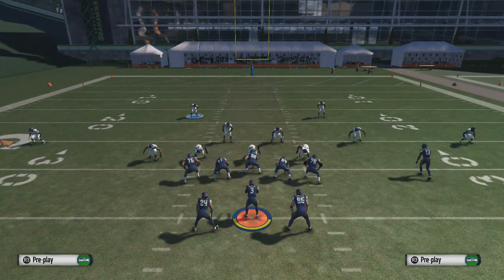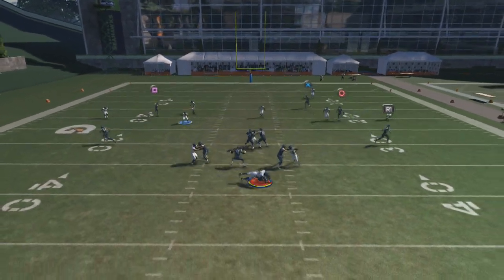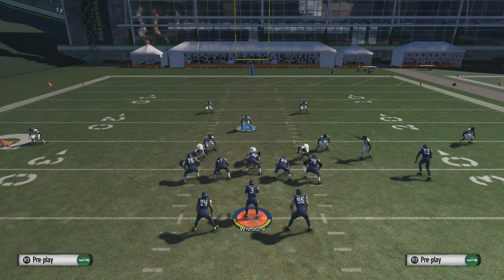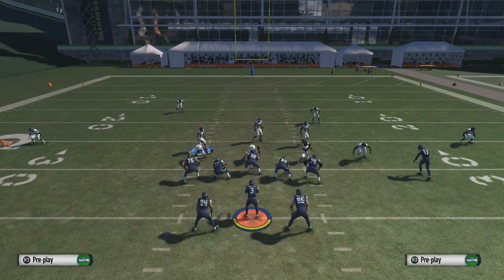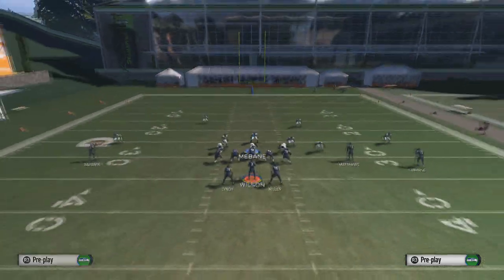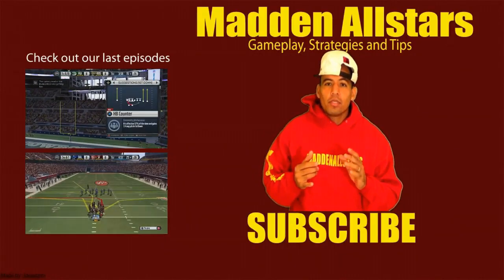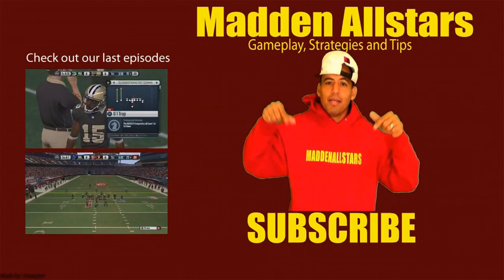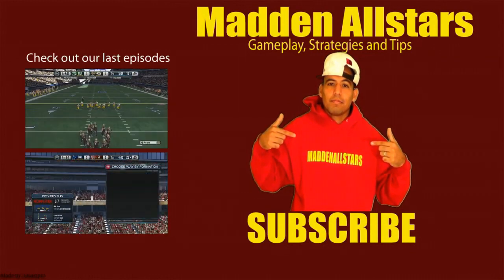Madden 15 | Pro Players Secret 34 B Gap Blitz! | Madden Challenge Defense